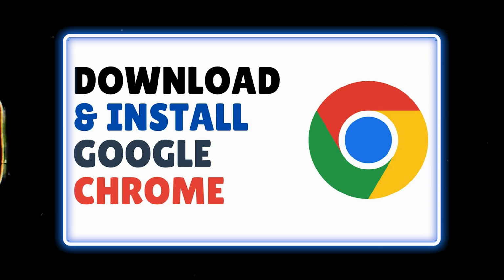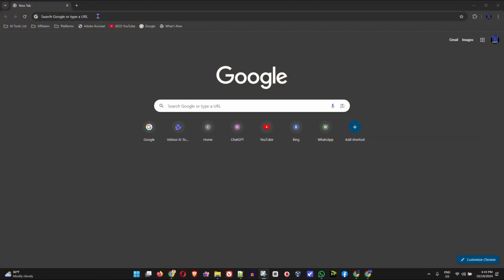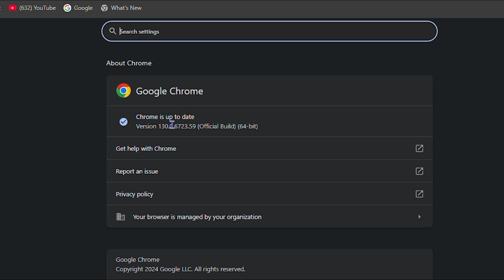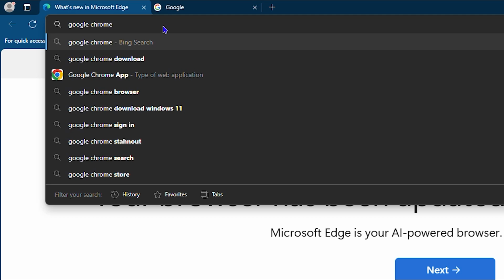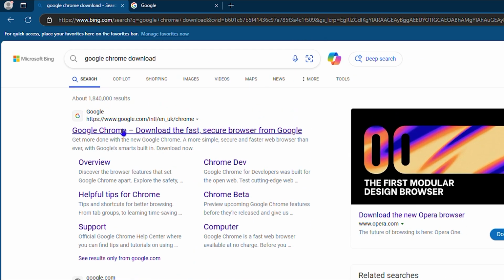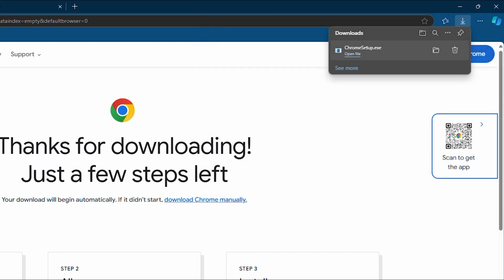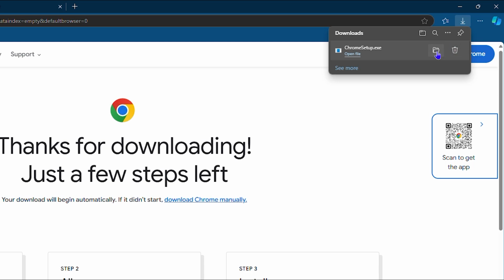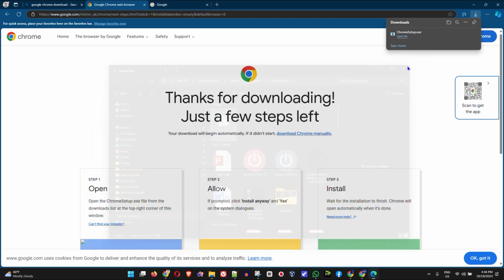How to Download and Install Google Chrome in Windows 10 & 11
Guys Andrew here welcome back to Dre tutorial and in this video I'm going to show you how to download and install Google Chrome on your Windows computer right this could be whichever Windows you're running and you want Google Chrome you can install it now here in my screen I have the Google Chrome open and you might be wondering why my computer look like this so dark it's because I'm running dark mode so don't be worried I'm still using nice Windows 11 here so if you look here in my Google Chrome you can see I'm

SEO by: @expertjaber